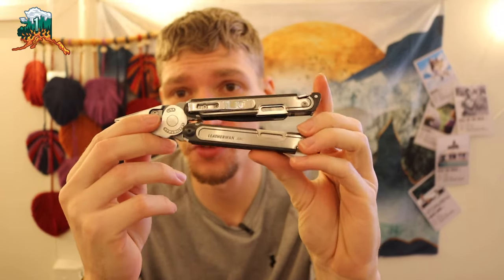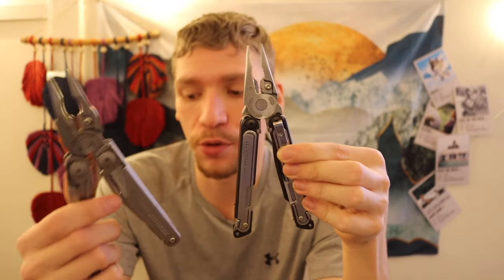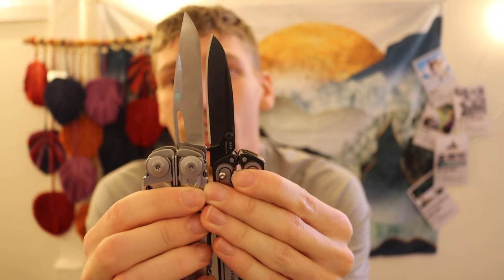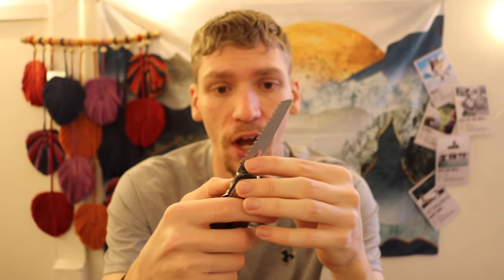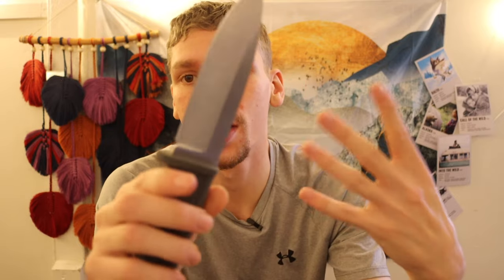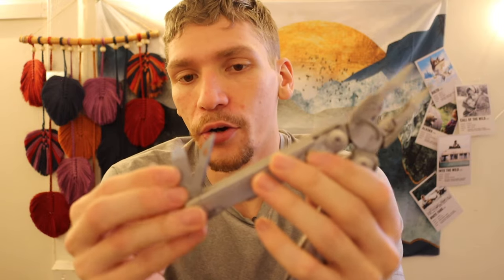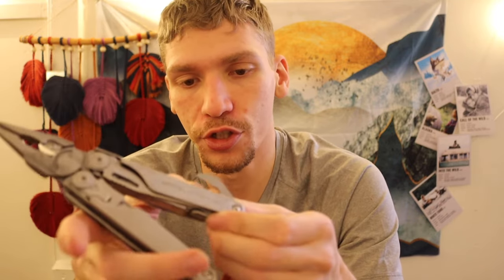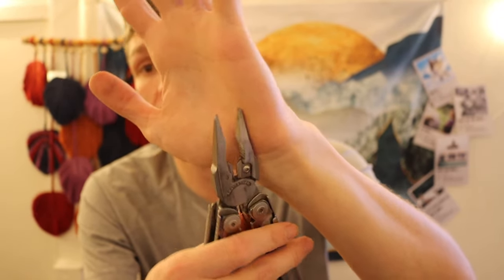Is This a Solid Survival Tool?? (Survival Look at Leatherman ARC)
This is the new Leatherman ARC, but is it a good survival tool?